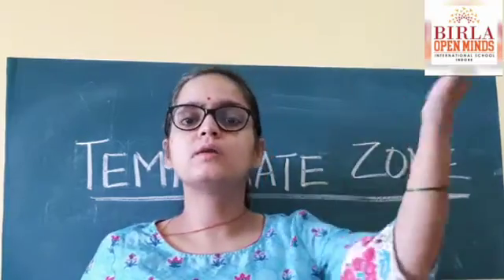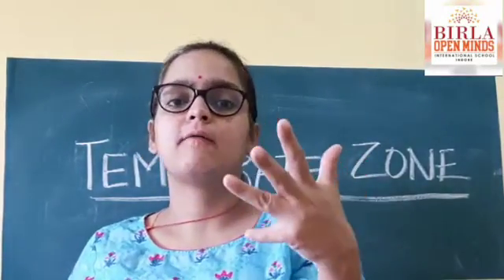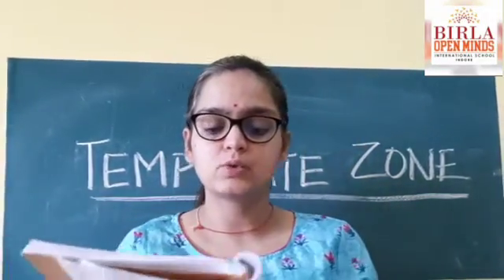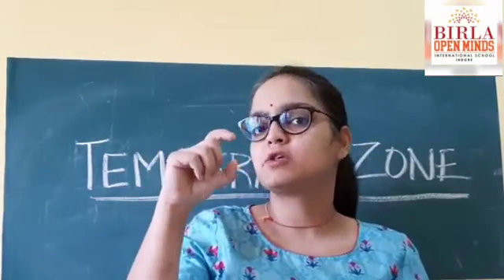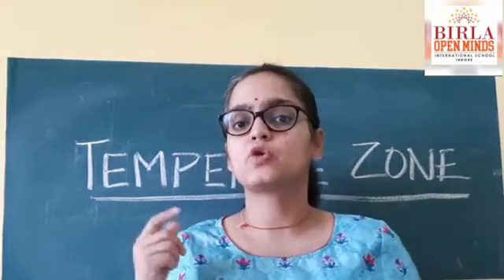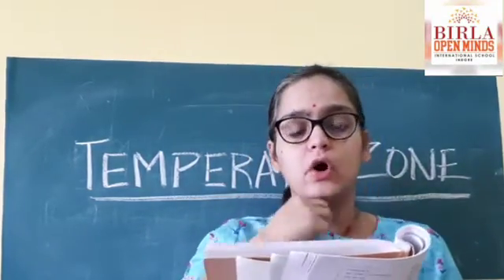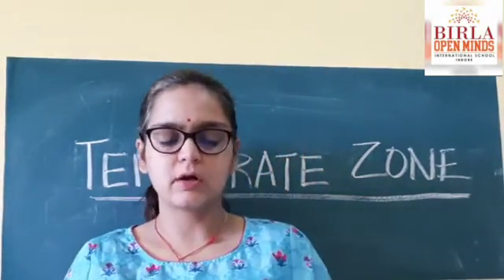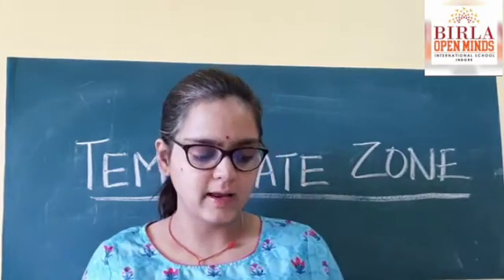Grade 5_Temperate Zone Revision